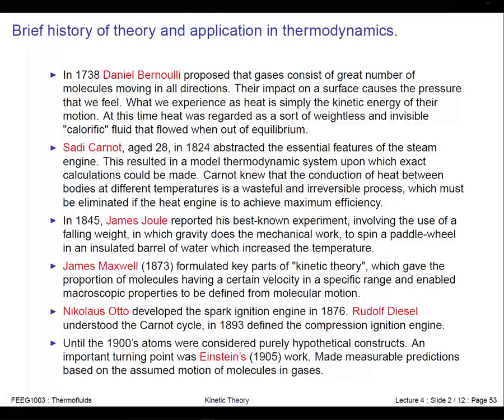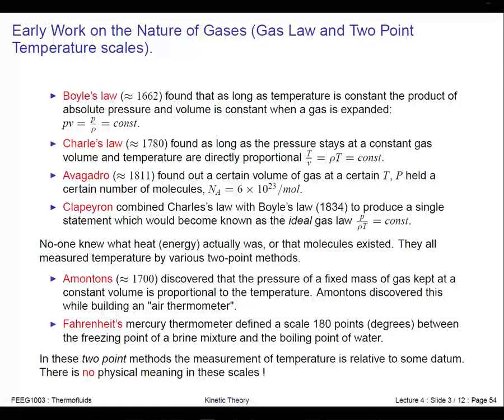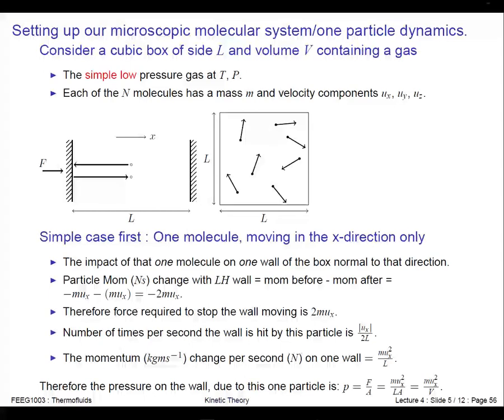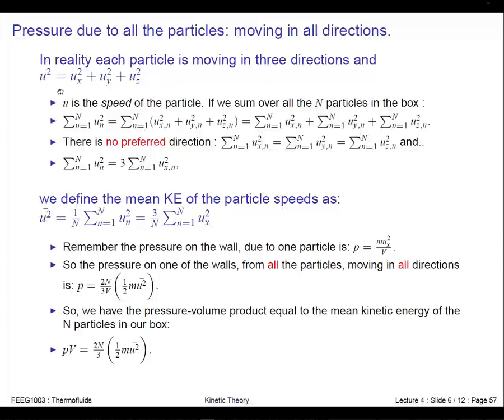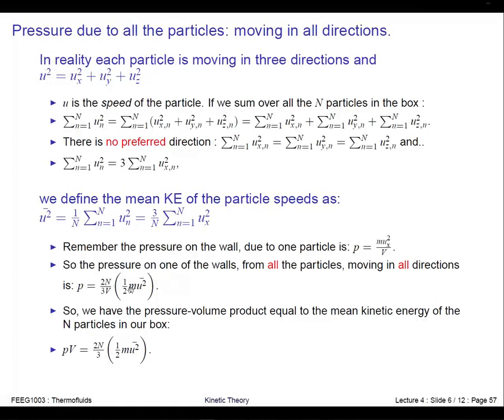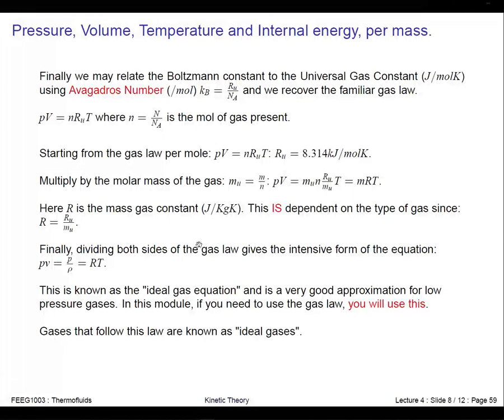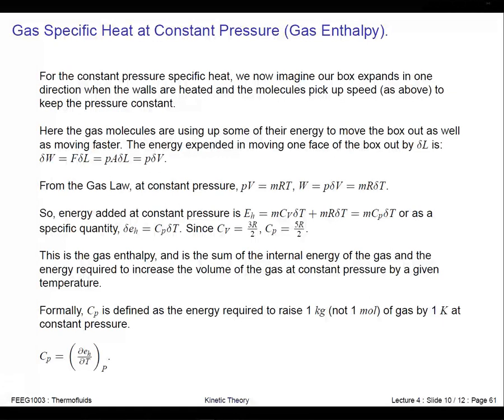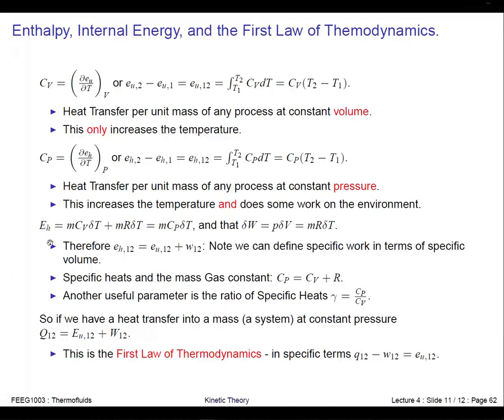Lecture 4/33 KineticTheory #1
This lecture introduces the historical context in understanding of gases. The Kelvin Scale. Microscopic (molecular) motion in a gas. Macroscopic (i.e. pressure, temperature) quantities. Specific heats, Internal Energy, Enthalpy and Work. First Law of thermodynamics.